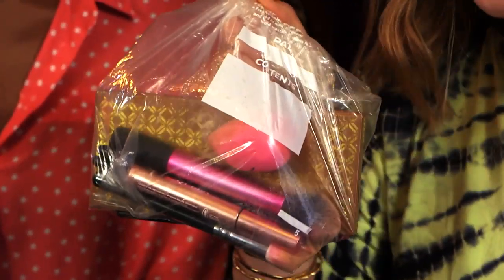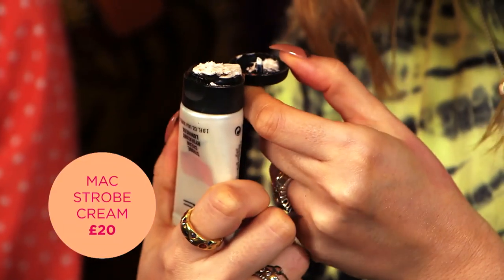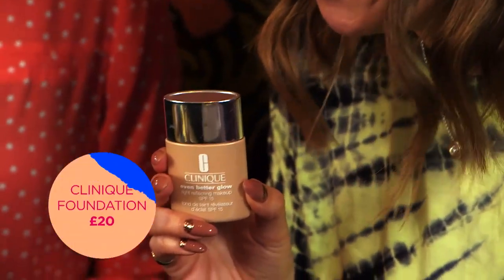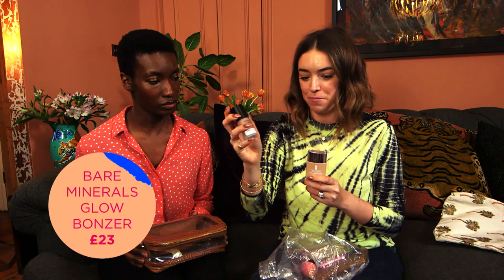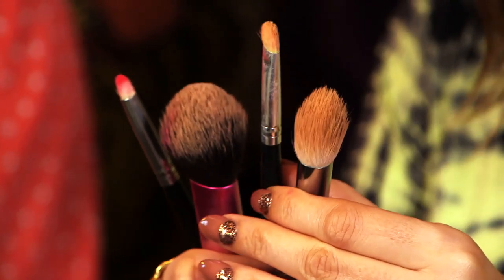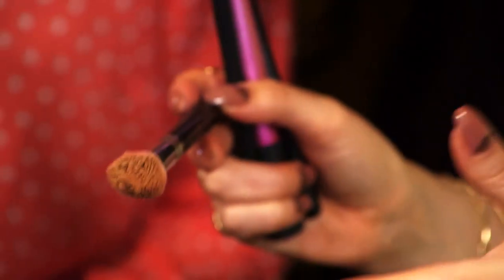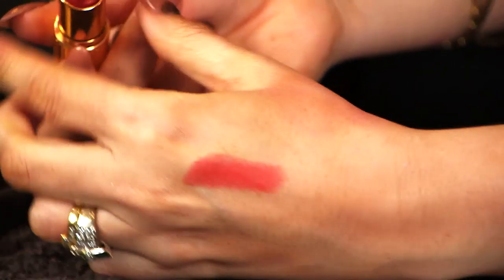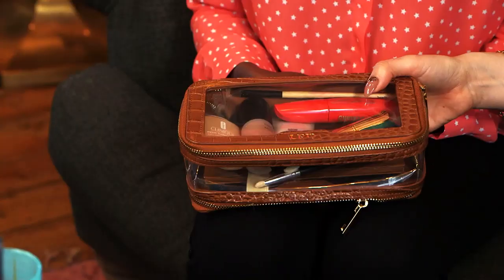Spring Clean Your Make-Up Bag With Lisa Potter-Dixon | Lorraine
Have you been neglecting your make-up bag? While we're all staying safe at home, there's never been a better time to give it a spring clean with top tips from make-up artist Lisa Potter-Dixon.

Please note, this was filmed before the outbreak of coronavirus.